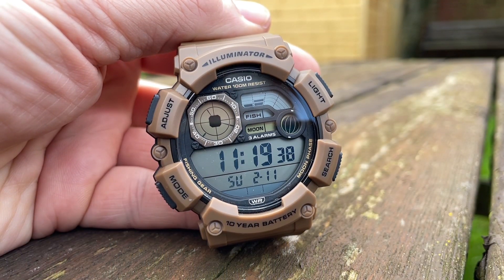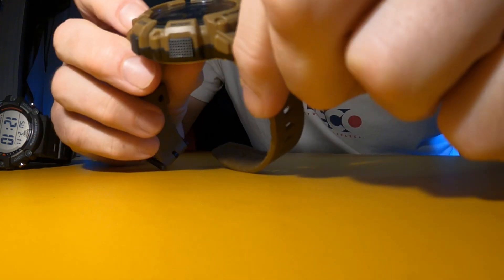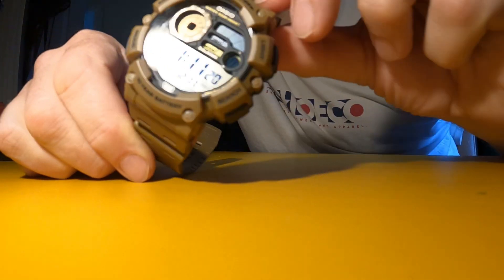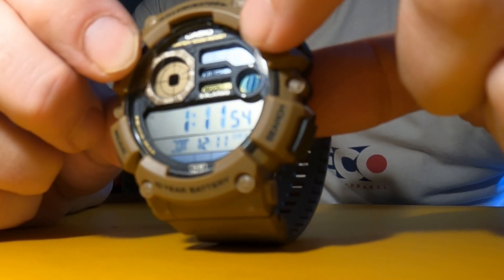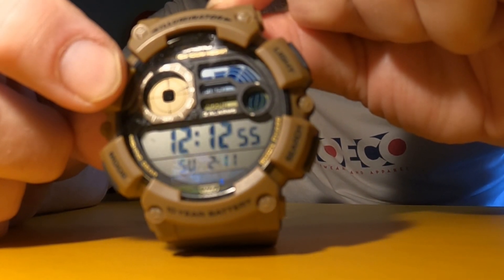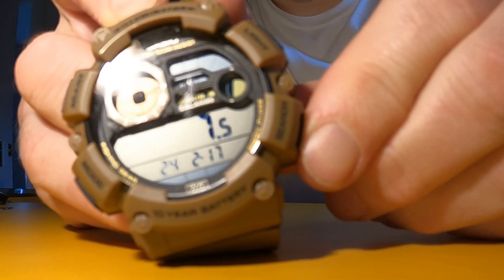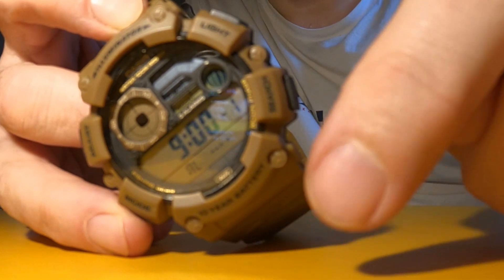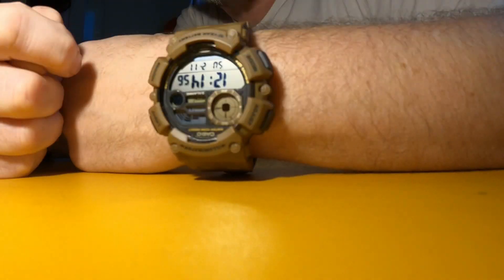Unboxed - CASIO WS-1500H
This is my review of my recently purchased CASIO WS-1500h in poo brown

CASIO WS 1500H
CASIO AE 1500H